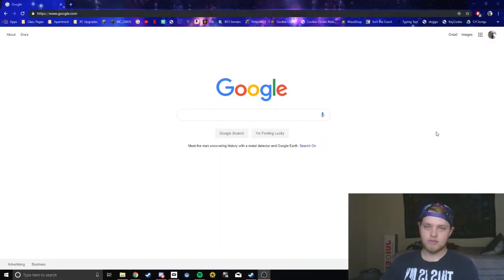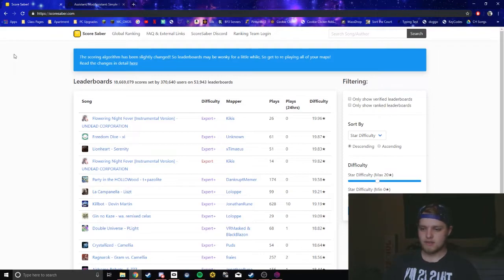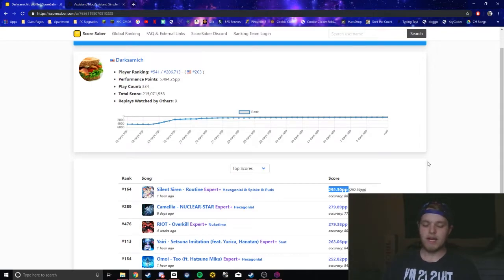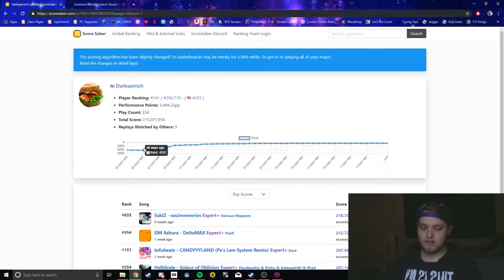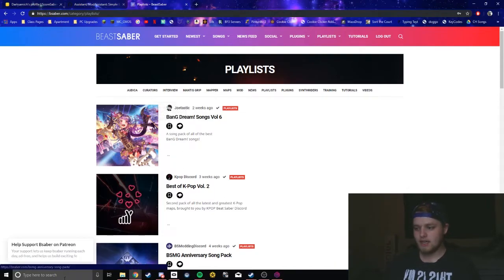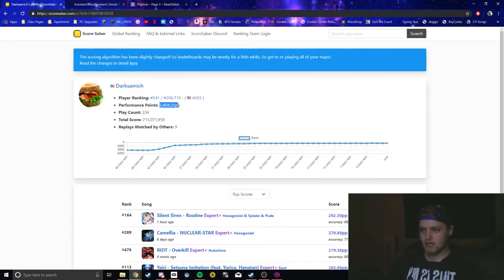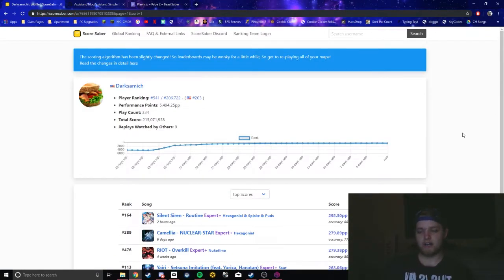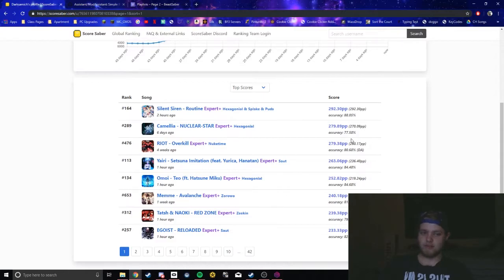Tips and Tricks to Up Your Rank In Beat Saber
Just a forewarning to all of you, if you're attempting to make top 5k global, you HAVE to play Expert and Expert+ maps. This guide is not very relevant if you aren't at that skill yet. But don't be discouraged! Practice practice practice and you can make it there. Make sure you stretch before playing these maps to avoid muscle and other bodily damage.

Follow my other accounts for more content and updates!